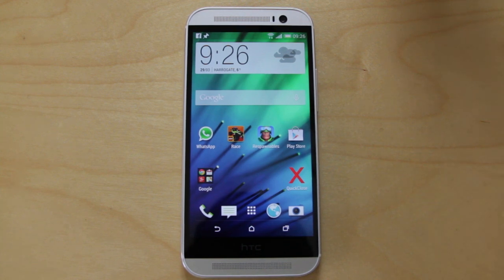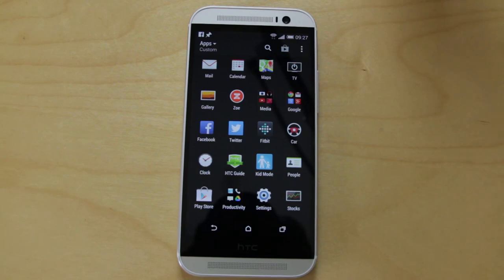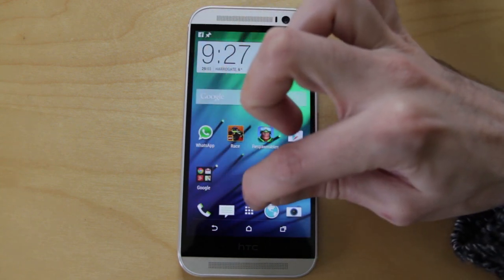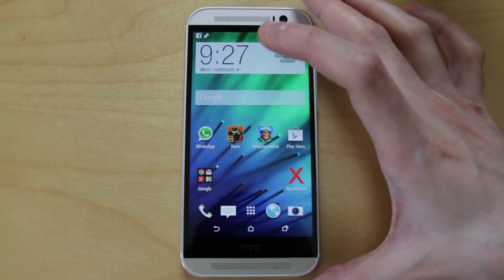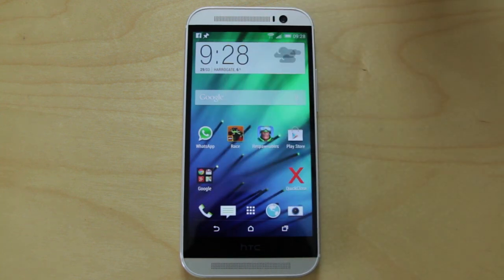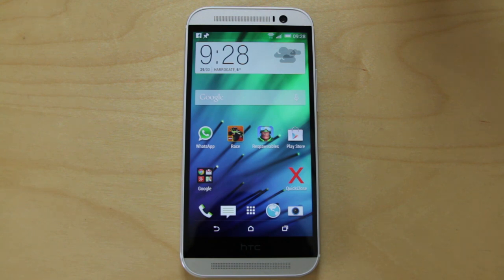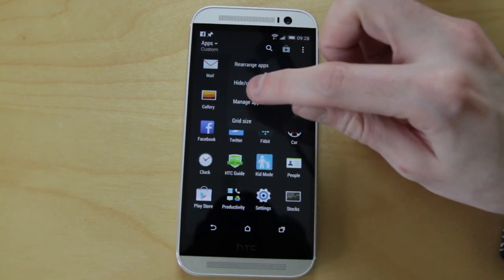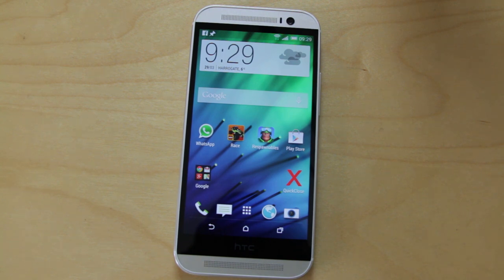HTC One 2014 M8 Sense 6.0 ui review - Androidizen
HTC One 2014 M8 Sense 6.0 ui review - has Sense ui improved at all? Well not really. It's still the same underlying ui with some tweaks.

The Androidizen